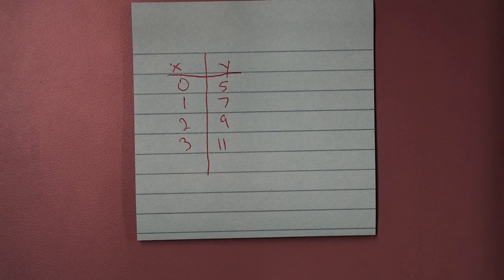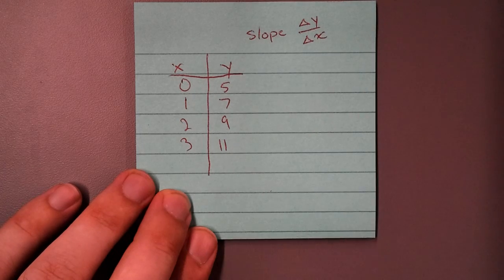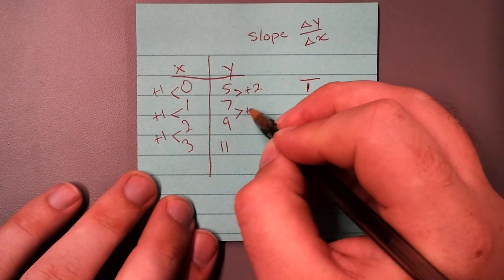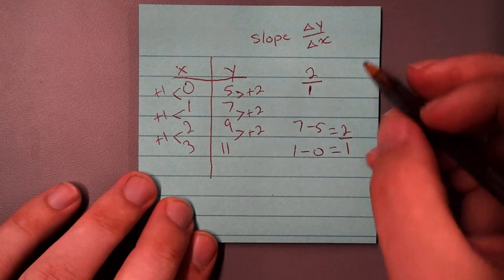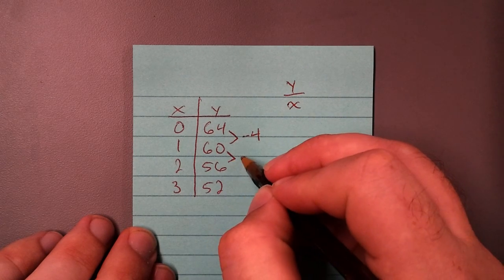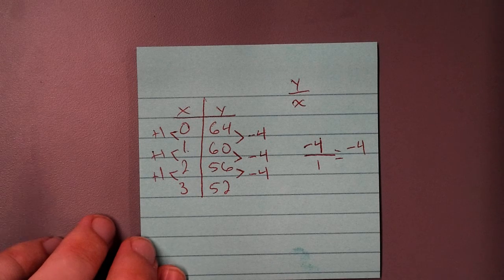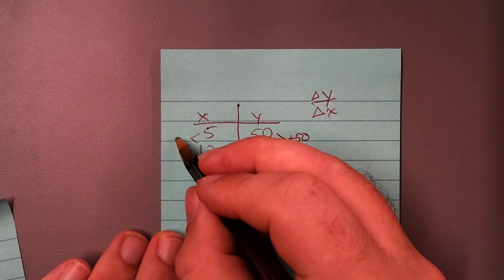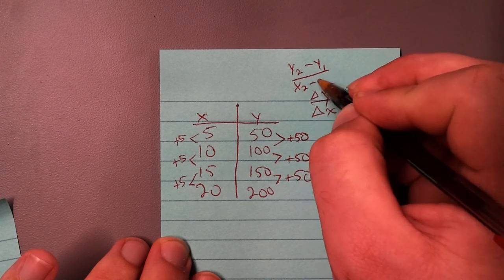Homework 9/16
This video will demonstrate how to find the rate of change or slope from a table.